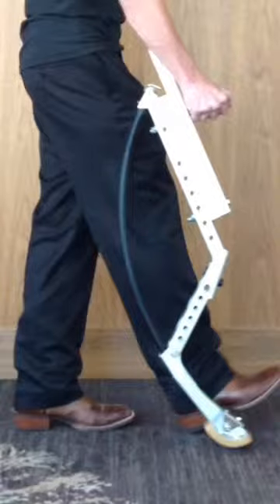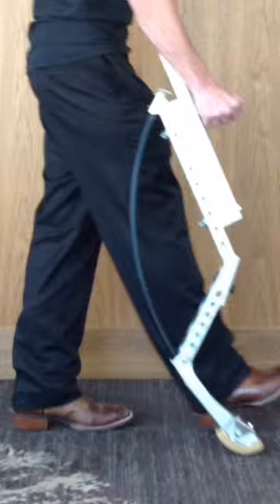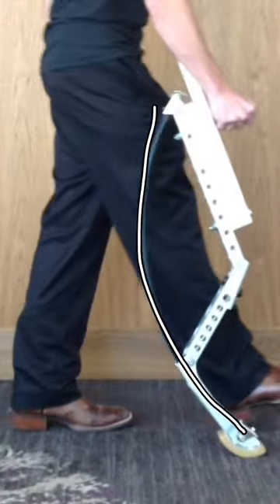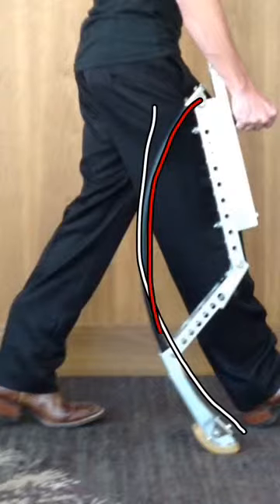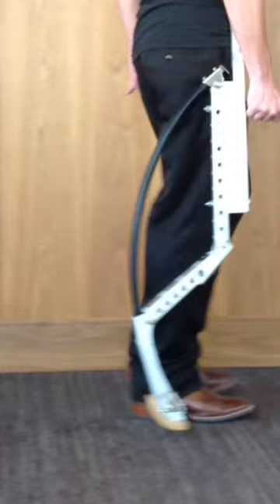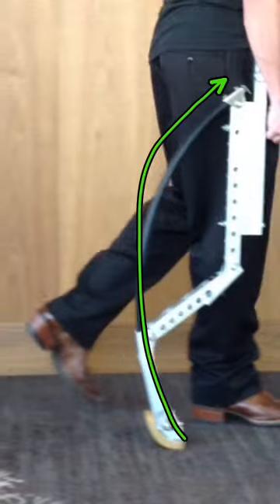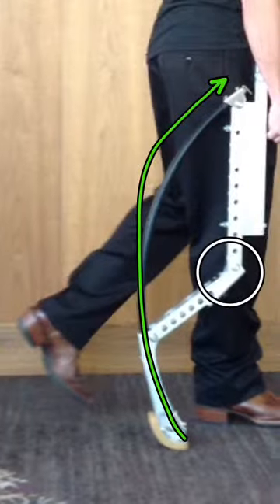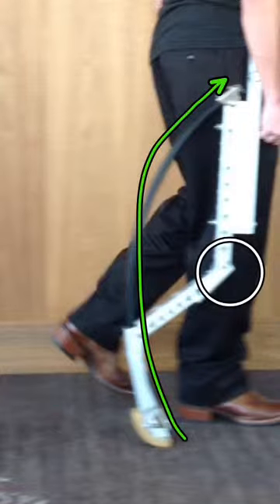Tow Crutch In Motion